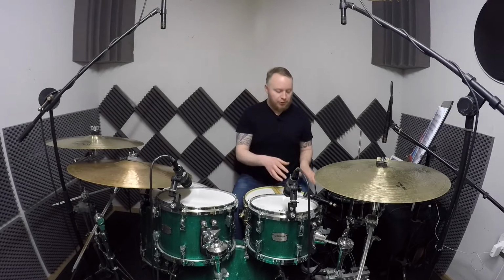Thomas Lang - Multi-Pedal Orchestrations | Play Like The Pros w/ whelan drums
► Bonus Drum Lessons Only Available To You
► Access To Quick Lessons On Various Grooves & Fills
►Access To All PDF Files
►Download Drumless Versions Of Any Play-Along Tracks I Create
►Aid You With Your Drumming Via Video Calls
►Support My YouTube Channel

👇ALL MY GEAR 👇
DRUMS:
Yamaha Absolute Hybrid Maple Drum Set

INTERFACE:
Roland UA-1610 Studio-Capture USB 2.0 Audio Interface

SOFTWARE:
Logic Pro
Superior Drummer
iMovie

FOLLOW WHELANDRUMS ONLINE!

I hope that my strong work ethic shines through my content and the honest, humble, and passionate approach that I apply speaks for itself.

Thank You For Any Support You Can Give Me
Stephen :-)